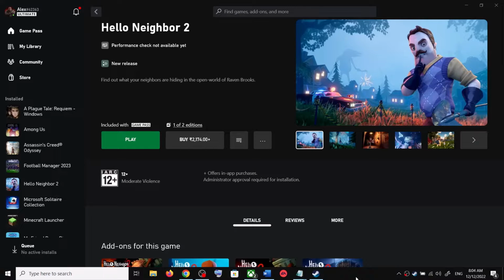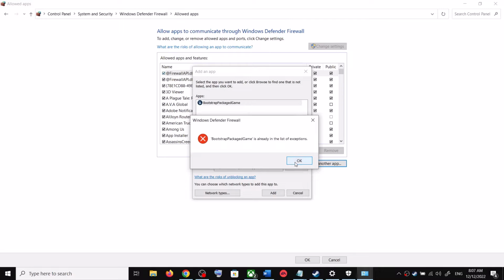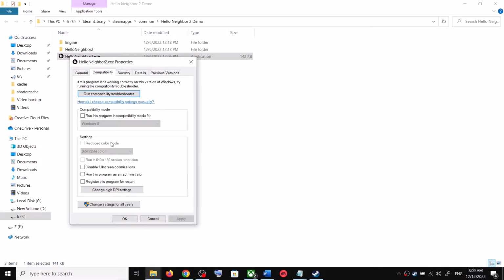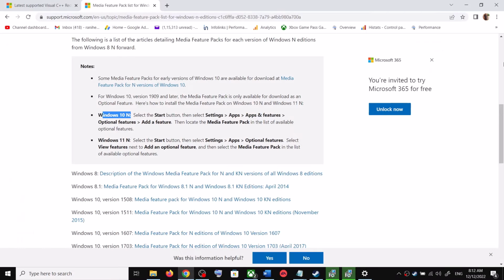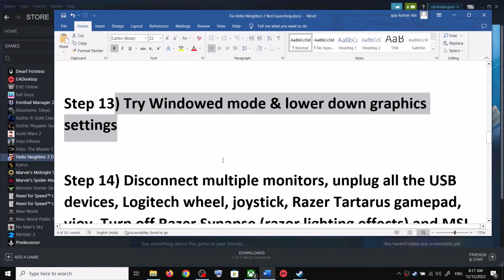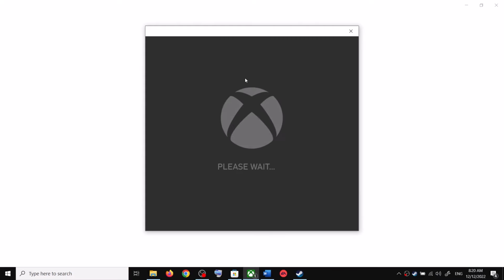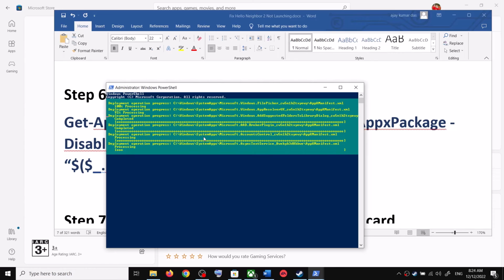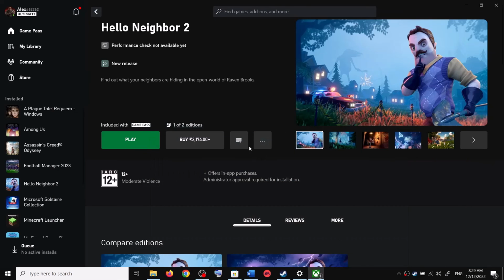Fix Hello Neighbor 2 Not Launching, Crashing, Freezing, Black Screen & Low FPS On PC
Fix Hello Neighbor 2 Unbound Crash to desktop (CTD),Crash on Save, crash on start up,stuck on loading, freezing and black screen & FPS Drop on PC
Step 2) Allow game exe file to the antivirus program or Windows Security
Step 6) Run the game as an administrator. Also try launching the game from installation folder
Step 8) Install Media Feature Pack: If you are using N versions of Windows or switch normal Windows 10/11 editions
Step 9) Disable overlay in steam and close all the overlay apps, also close all the overclocking apps, perform clean boot and close all the background application
Step 14) Disconnect multiple monitors, unplug all the USB devices, Logitech wheel, joystick, Razer Tartarus gamepad, vjoy, Turn off Razer Synapse (razor lighting effects) and MSI Dragon Center, corsair software, end nahimic services & lightingservice.exe in task manager, remove the undervolt, update system BIOS
Step 15) Uninstall and reinstall the game to different drive (SSD)

Xbox Game Pass Users
Step 2) Make sure you are logged in with same account on Microsoft Store and Xbox App
Step 3) Verify and repair
Step 4) Create a desktop shortcut and launch the game as an administrator
Step 5) Uninstall & Reinstall Gaming Services